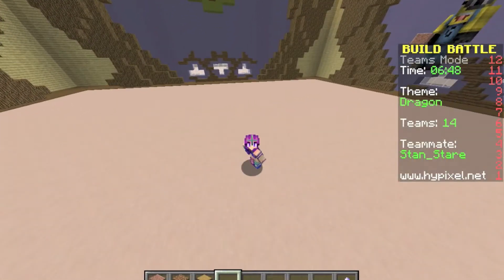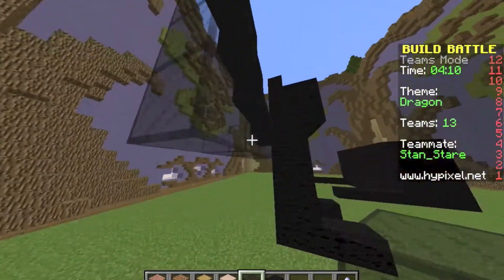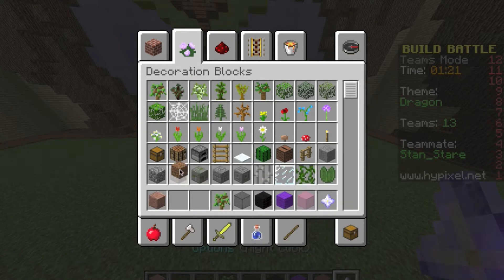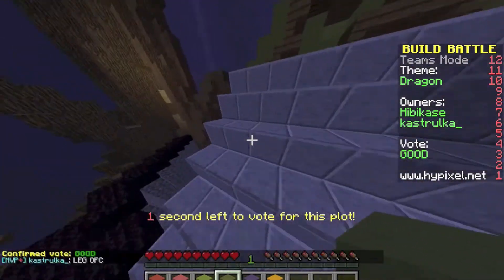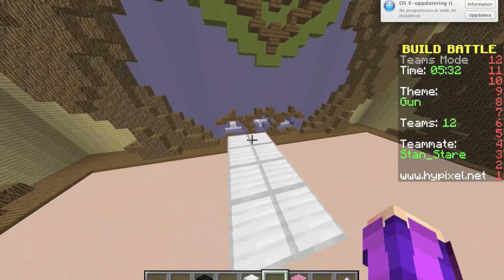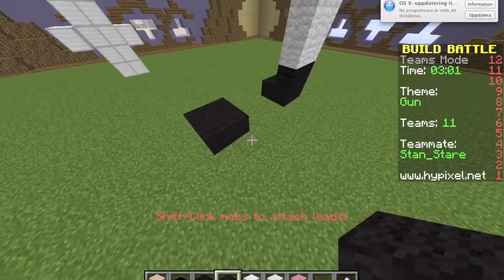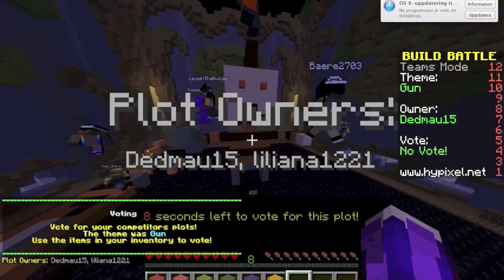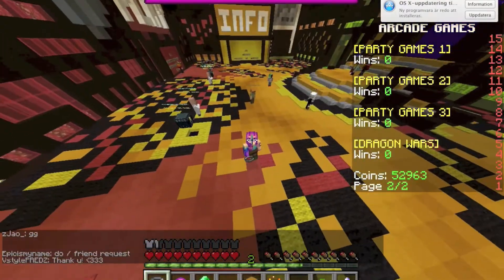SHOT IN THE LEG BY A BUNNY?!?! | MINECRAFT | Bonzayi